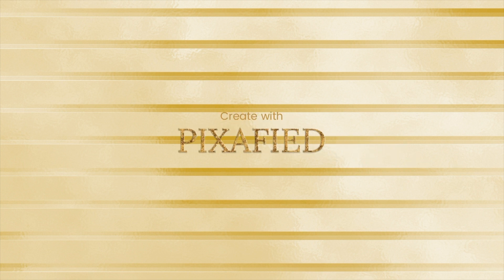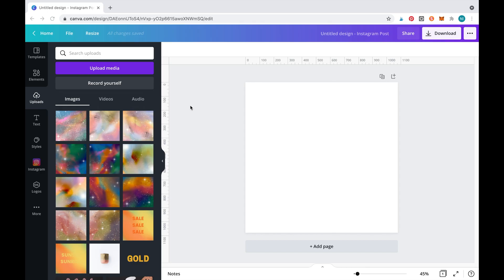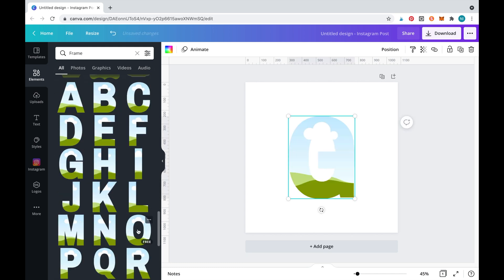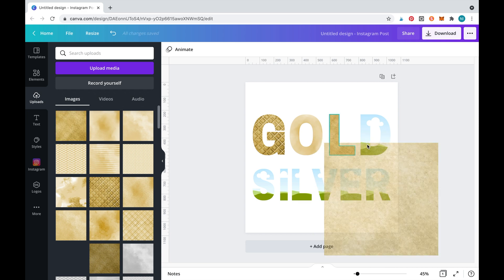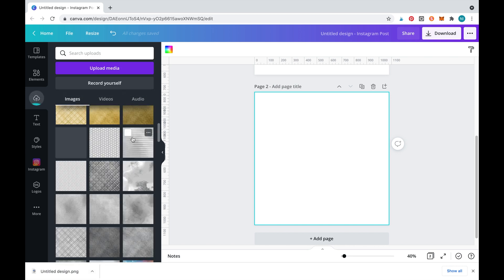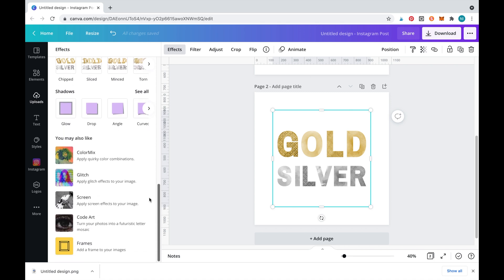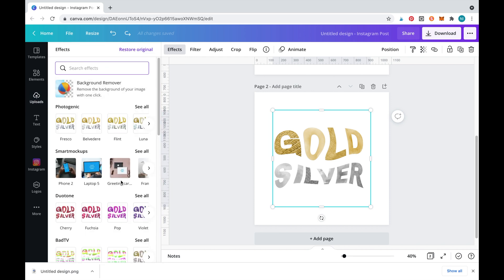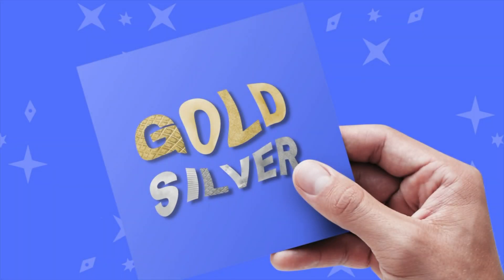How to create Gold and Silver Letters in Canva | EASY Warp Text Effect Canva Tutorial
In this Canva tutorial, we will be creating Gold and Silver Warp Letters. You will learn how to make gold and silver letters plus how to distort and warp your text. This easy technique can be used to spell out any word and is great for all Canva user levels.

Gold Luxe Paper
Silver Luxe Paper